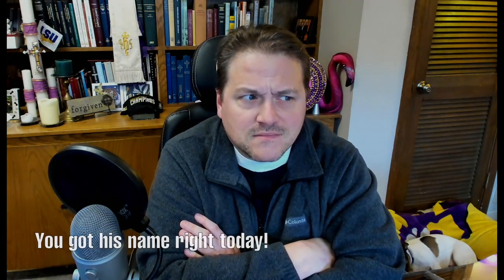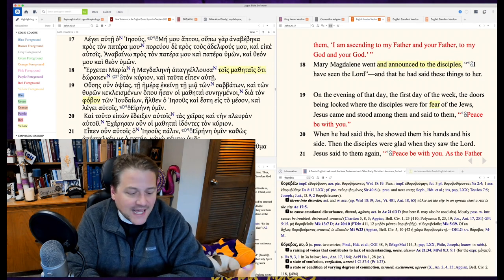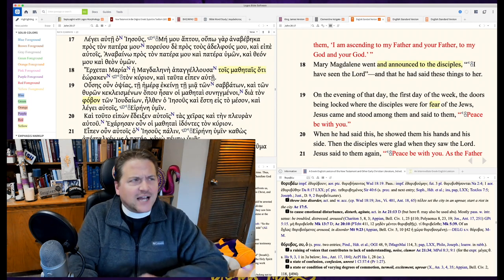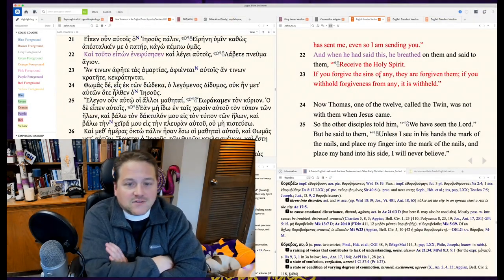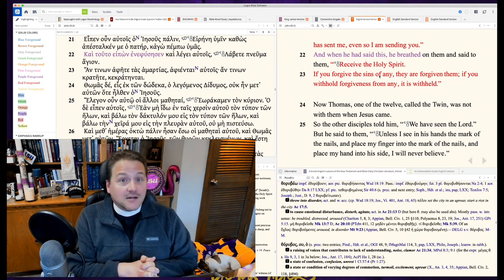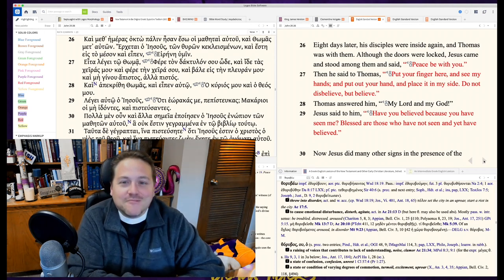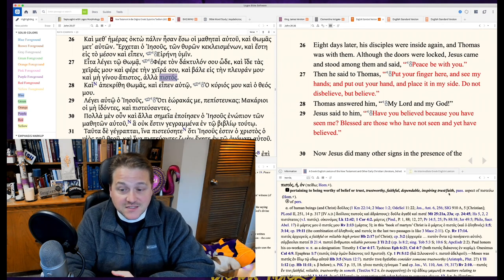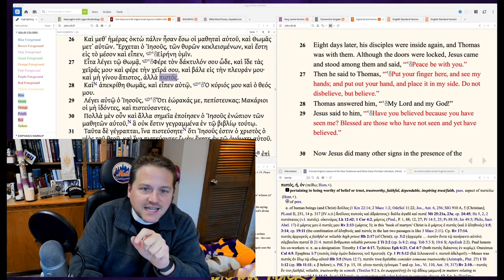0420 Thomas, Unbelief, and the Forgiveness of Sins - A Higher Things® Video Short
Don't miss the comfort here in the story of Thomas. The God who could condemn us for our unbelief doesn't. Instead He comes to us in the midst of our fear and doubt, giving peace. And it's all wrapped in the forgiveness of sins. Those words enliven the very faith to trust that Jesus truly is alive. You are at peace with God, and your sins are forgiven in Christ.

If you have questions or topics that you'd like discussed on Higher Things® Video Shorts, email them to or send a text to .

Sounds used:
Ship's Bell - Mike Koenig at SoundBible.com